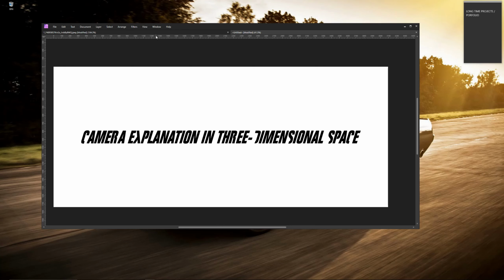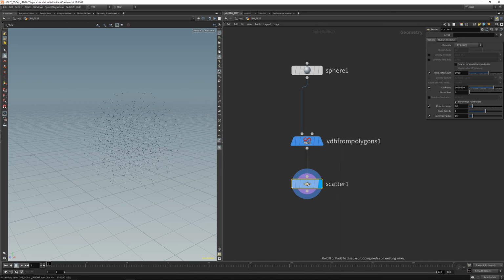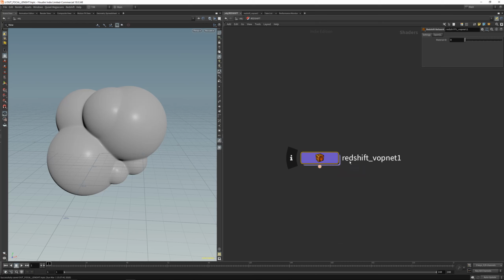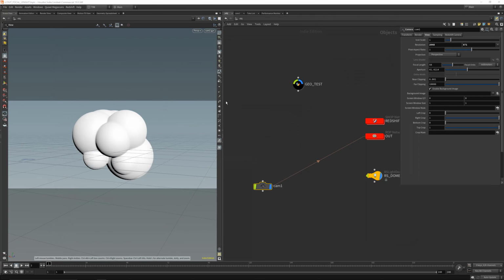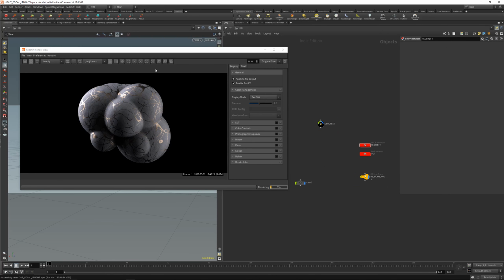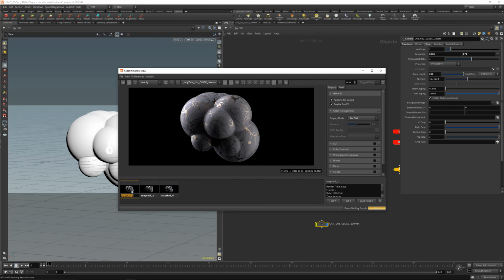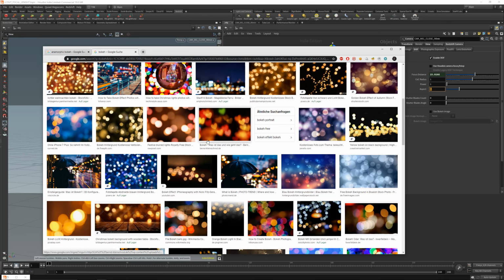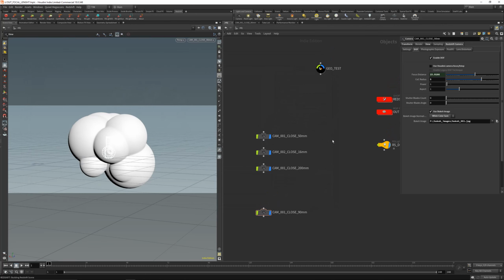TIMJ - Let's talk about cgi cameras